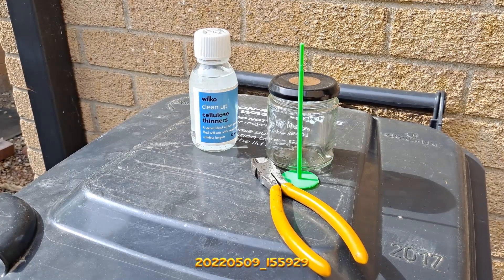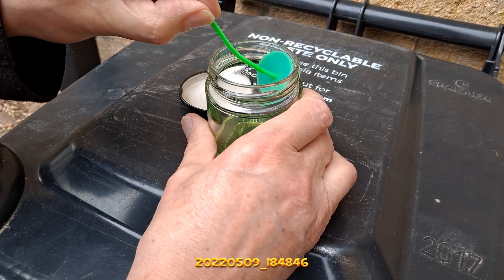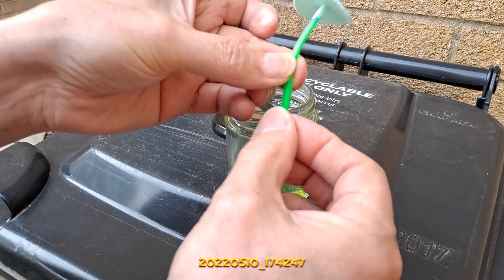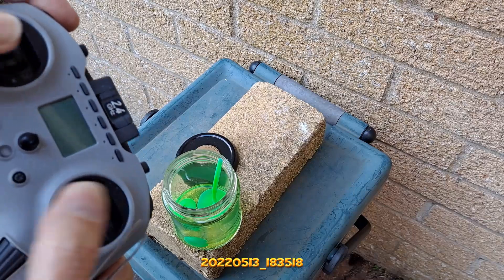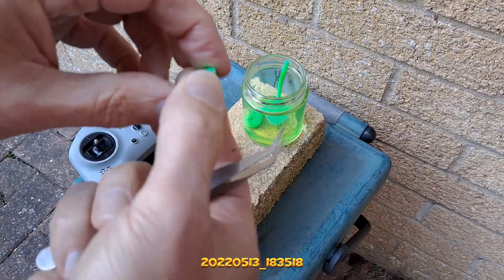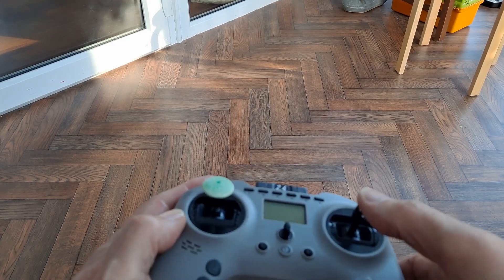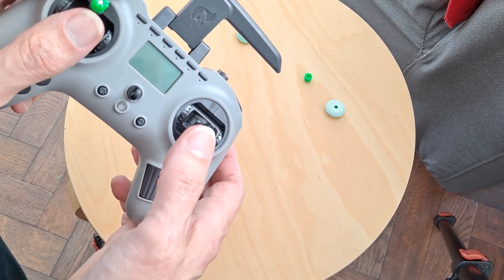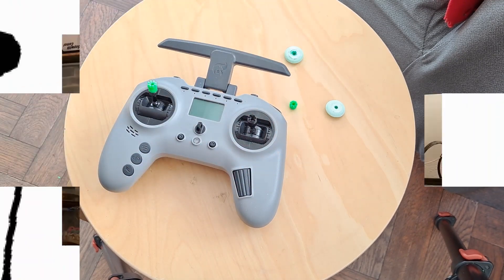PLA in cellulose thinners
PLA in cellulose thinners. Just one of those question best answered by trying it out. Reading the Wikipedia article tells me this experiment was really no different to my previous test using acetone in the form of nail polish remover.

Wikipedia article:-
Cellulose thinner, also known as lacquer thinner - is usually a mixture of solvents able to dissolve a number of different resins or plastics used in modern lacquer.
Previously, lacquer thinners frequently contained alkyl esters like butyl or amyl acetate, ketones like acetone or methyl ethyl ketone, aromatic hydrocarbons like toluene, ethers such as glycol cellosolves, and/or alcohols.
Modern lacquer thinners increasingly have to comply with low-VOC regulations. These formulations are often mostly acetone with small quantities of aromatic solvent.
Paints that dry by simple solvent evaporation and contain solid binders insolvent (solvent) are known as lacquers.